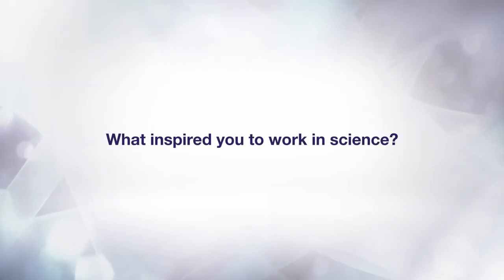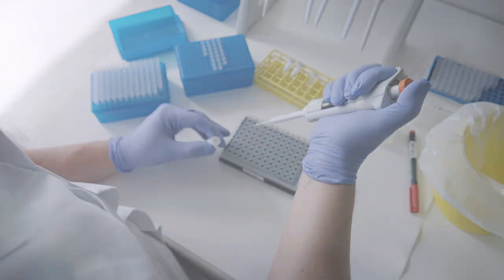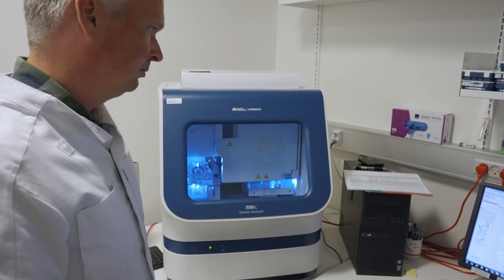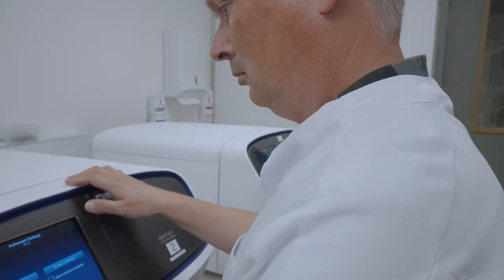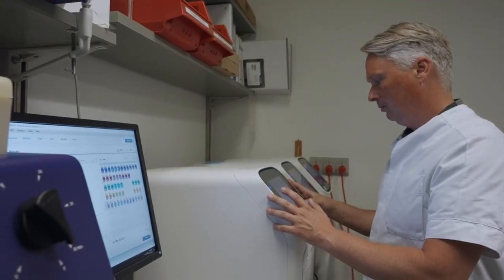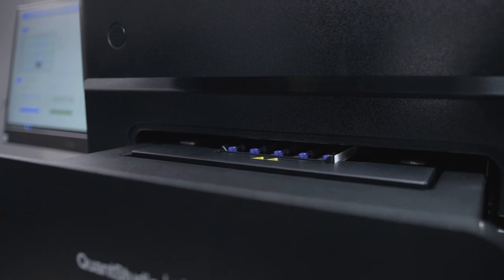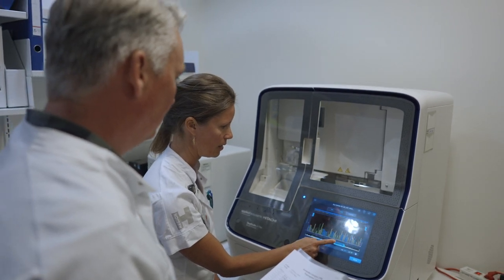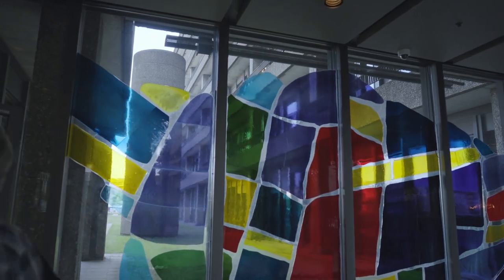Celebrating 40 Scientists in 40 Years with Peter Böhm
Peter Böhm’s job is to make sure the scientists at his hospital in Copenhagen have access to the right instruments at the right time. Hear him discuss how technology has evolved over his career.